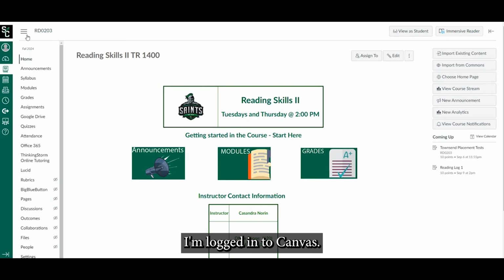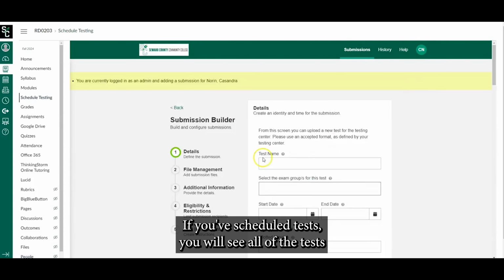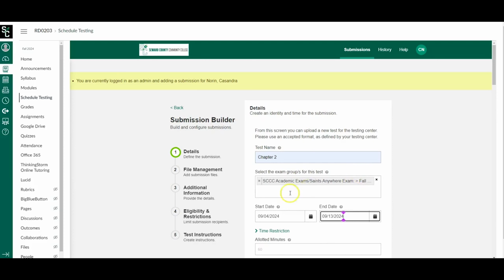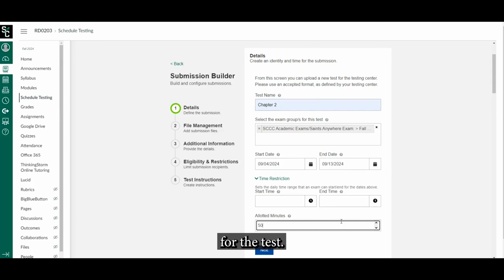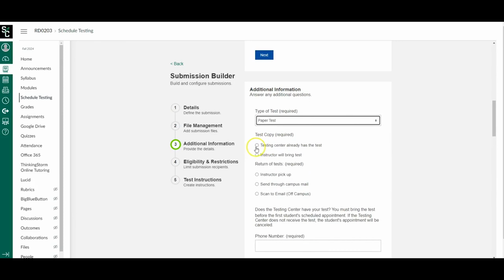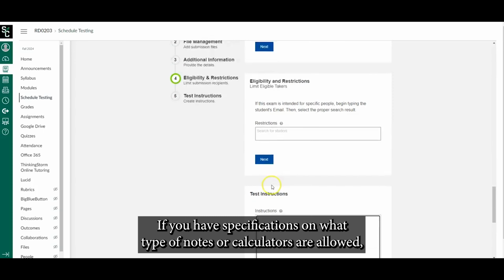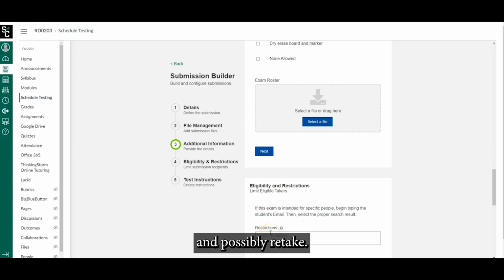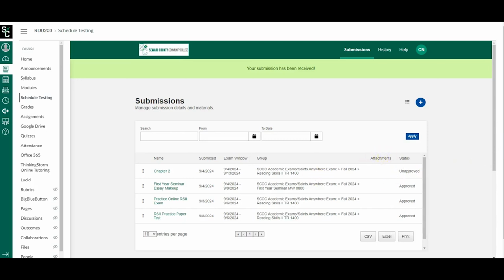Instructions for Instructor - SCCC Testing Center RegisterBlast 2025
This video will show instructors at SCCC how to submit a paper or Canvas test to the SCCC Testing Center using RegisterBlast.